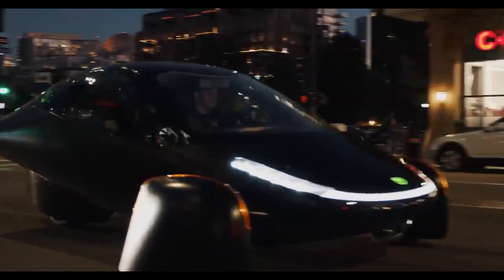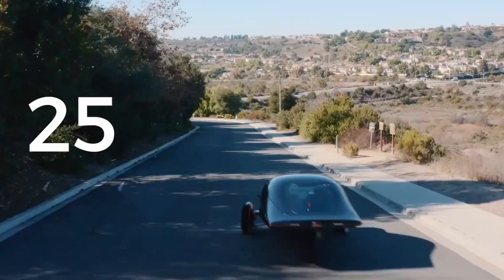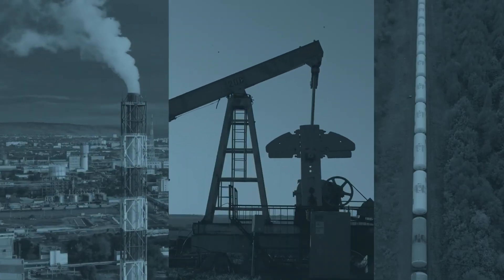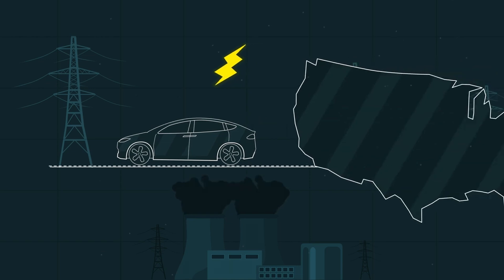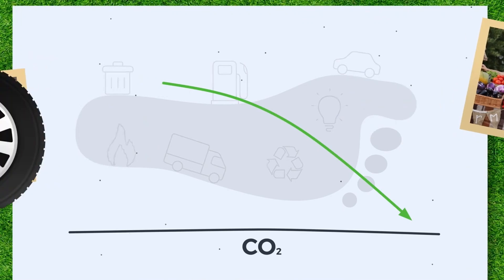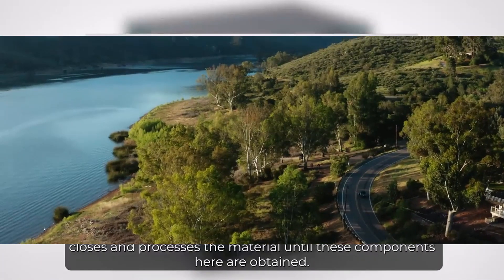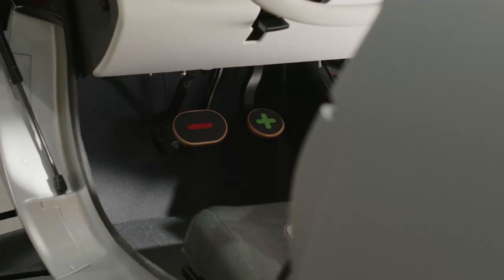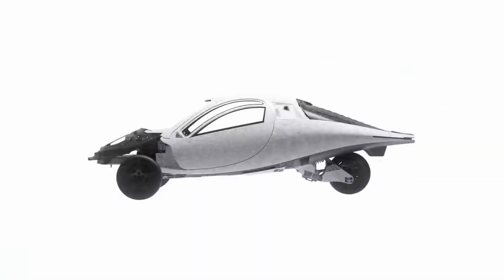Why 1 Million Americans Should Switch to Aptera SEVs ASAP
Have you ever wondered what would happen if 1 million Americans switched to Aptera SEVs? Could this be the change we need to drive a cleaner, greener future?
In the face of growing environmental concerns and a clear imperative to reduce greenhouse gas emissions, transitioning to sustainable transportation has become essential. Among the promising innovations in this sphere are Solar Electric Vehicles (SEVs), which utilize both solar power and electricity to minimize emissions and reliance on fossil fuels. One leading SEV model is the Aptera, designed not only to be hyper-efficient but also to generate much of its own power through built-in solar panels.
Solar Electric Vehicles like the Aptera present a groundbreaking solution, leveraging solar power to drive down emissions and decrease reliance on fossil fuels. The Aptera, developed by Aptera Motors, stands out as a hyper-efficient, three-wheeled SEV capable of generating up to 40 miles of daily range through its built-in solar panels. With an impressive energy consumption rate of 100 miles per kilowatt-hour—far surpassing that of standard electric vehicles—the Aptera could make a significant environmental impact if widely adopted. Could 1 million Americans driving Aptera SEVs truly reduce C O 2 emissions by 4.6 million metric tons annually?

Highlighting IMPRESSIVE sustainable technology, and engineering leading us toward an eco-friendly, cleaner, greener future and climate! From electric vehicles and solar panels to smart homes that boost convenience, safety, and accessibility. We cover innovations driving us toward a zero-carbon future. Discover wearable tech that tracks health, renewable energy solutions phasing out fossil fuels, and the science behind these engineering feats that help reduce our carbon footprint. From sustainable engineering projects to the science behind green tech, Subscribe to stay up-to-date and join us as we uncover the advancements impacting our lives and making a positive impact on the planet!